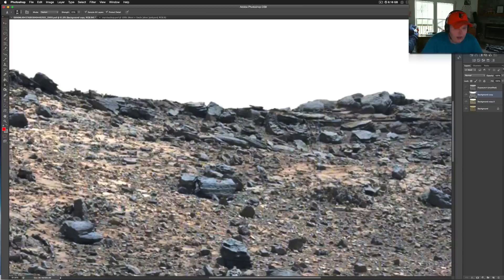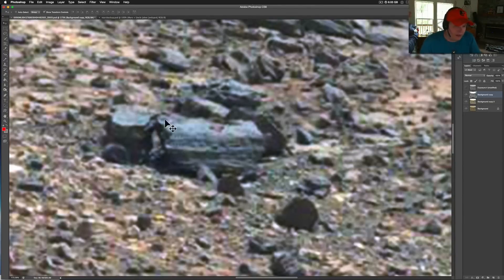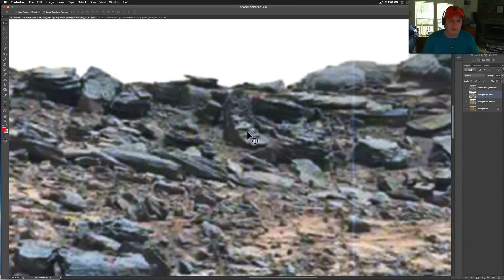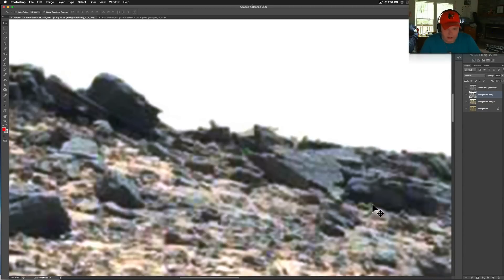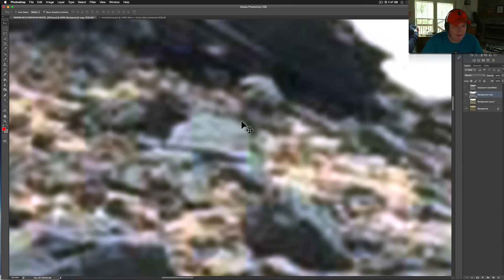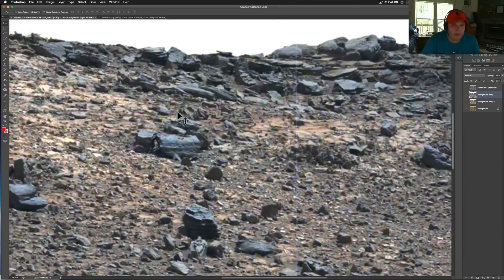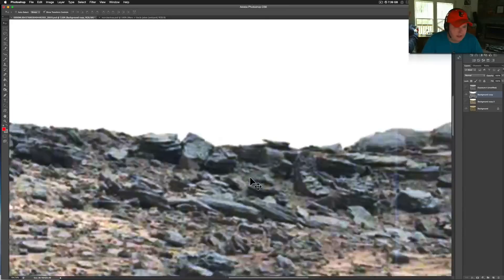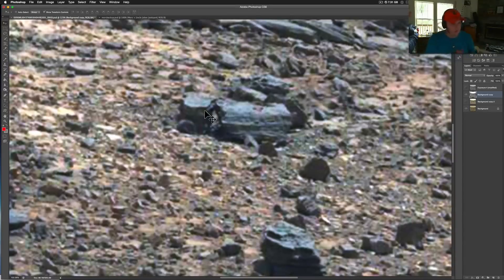Equipment Wasting Away On Mars Curiosity Rover SOL 990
After seeing Sarah Runcie's "Truck on Mars" image on facebook I pulled this one up and thought it deserved to be shown to you fine people!  There is some strange stuff all over this image.  It looks like a LOT of typical broken debris left behind by some civilization in the past.  I know I missed a couple things!  What do you see?  As always I provide you links!